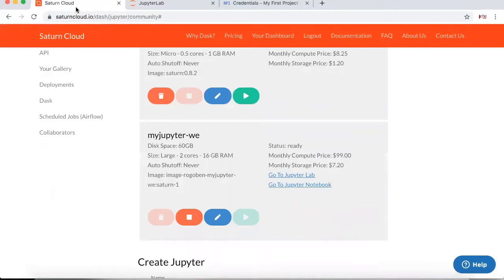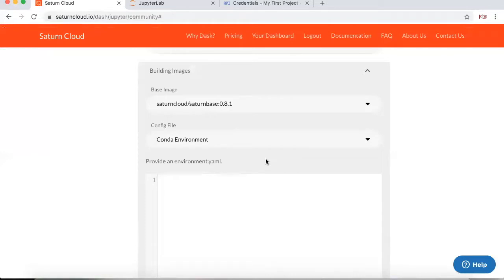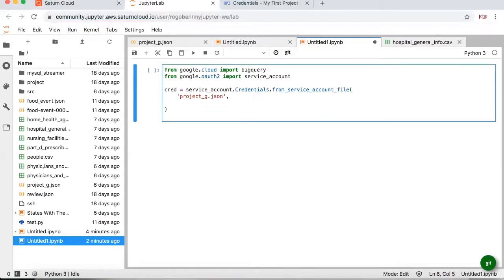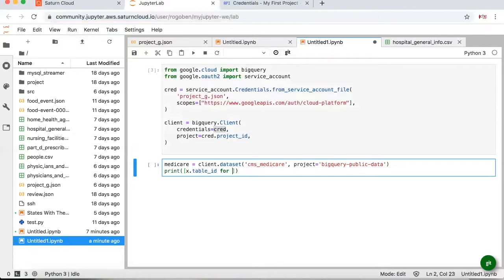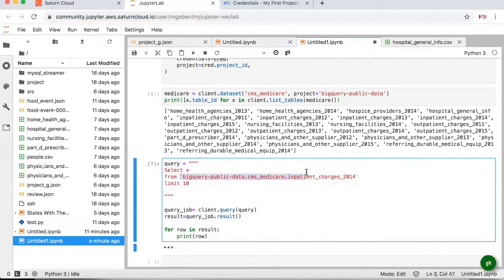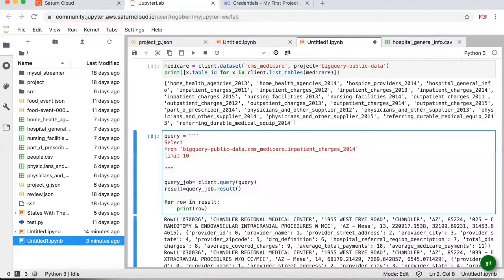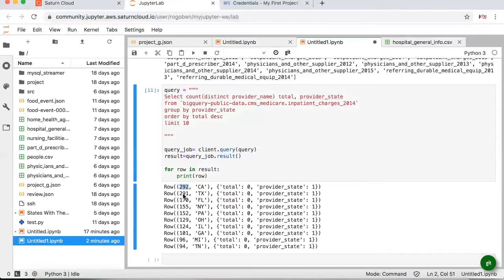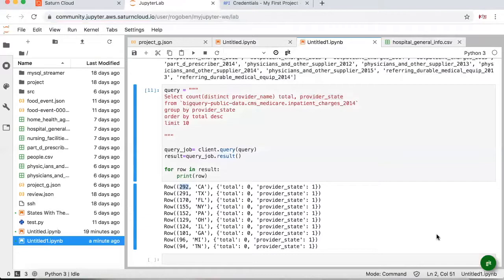Connecting To Big Query Using Jupyter Notebook On SaturnCloud Part 1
Using cloud tools like Bigquery and SaturnCloud.io make data scientists, data engineers and analysts work much easier.

Both tools remove the need to manage as much infrastructure on your companies side and instead you can use AWS, Google cloud and Azure to run your analysis and manage your data only when needed.

Today we wanted to use discuss using these cloud tools that are available to everyone to analyze a medical data set.

In particular will be using the Kaggle data set for medicare providers. This has information on diagnosis related groups average costs, hospital locations and interesting facts about providers and their service quality.

These data sets provide you the ability to answer questions about which states have the highest quality of service (based on the metrics they provide), the highest average costs as well as look into demographics of the patient bases.

Since healthcare costs tend to be one of the largest focuses, we are going to look at which states have the largest percentage of costs that are above average. We will be using Saturn.io as a platform for our Jupyter notebook and BigQuery in order to query the data.

Tools We Will Use

Saturn.io
For those unfamiliar with tools like Saturn. Saturn.io allows you to easily spin up a VM that has already has Jupyter notebook installed. But it is really much more than just that.

Using Saturn.io makes it easy to share your work with other teammates without having to deal with the hassle of making sure they have all the correct libraries installed. Also, for those of you who have had the issue of running Jupyter Notebooks locally and run out of memory, it also allows you to spin up VMs with the memory and Ram required and only pay for what you use.

There are also a few other bells and whistles that really mitigate some of the complexities of work typically done from a DevOps perspective. That’s what makes tools like this great. In many ways, until you work in a corporate environment where even sharing a basic Excel document can become cumbersome, it is almost hard to explain to younger data scientists why this is so great!

Big Query
Due to where the data is being stored. We will also need to interact with Big Query. This is a Google Cloud service that allows you to query data. In this case, the medicare data is open to everyone but is stored on Google Cloud.

As like most cloud services, this makes it convenient to manage as long as Google keeps this data public. It is really easy to pull the data and run queries without having to download a csv and load it into your own database.
Connecting to Big Query

For step one we will be retrieving the cms_medicare public data set. In order to do so you will need to set up Google API credentials (see instructions here). You will notice that the credentials don’t so much require an API key as much as the .json file that has the key as seen below.

from google.cloud import bigquery
from google.oauth2 import service_account
credentials = service_account.Credentials.from_service_account_file(
   filename="JSON_KEYPATH"

client = bigquery.Client(
   credentials=credentials,
   project=credentials.project_id,
medicare = client.dataset('cms_medicare', project='bigquery-public-data')
Once you have set up your credentials you can then create a reference to a client. This will be your access point.

To get an understanding about what you are working with, you can actually print the list of tables in the cms_medicare data set. Using the code below you can iterate through the tables so you know what you are working with.

We will continue analyzing this data using SQL and python in our next video. Please let us know if you have any questions. Also check out the links below to learn more!